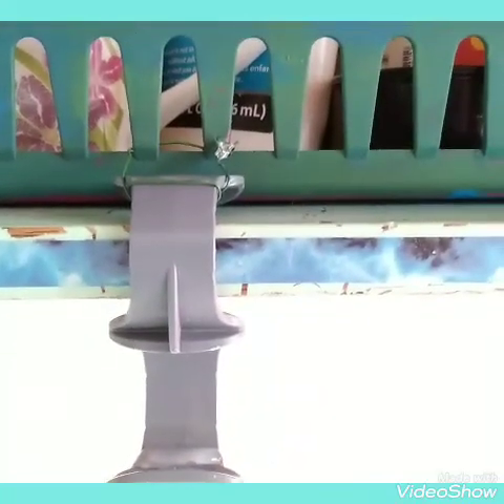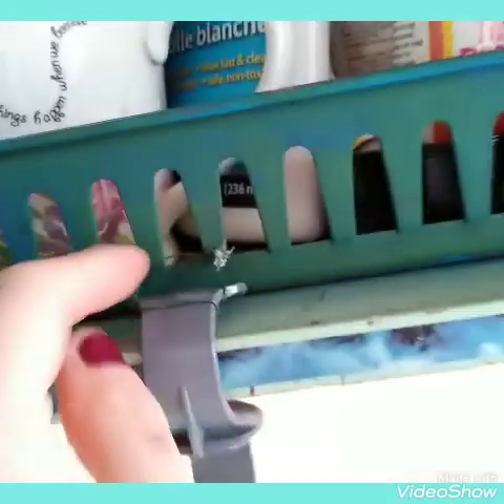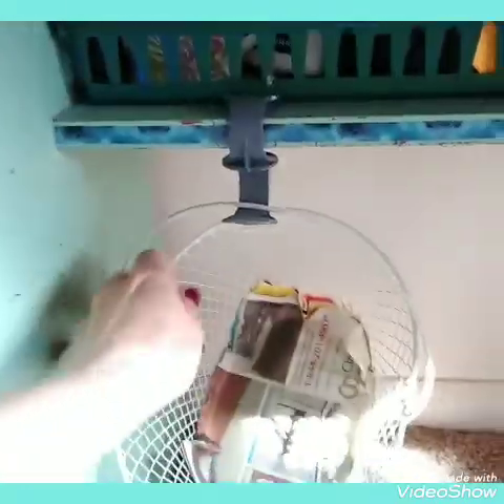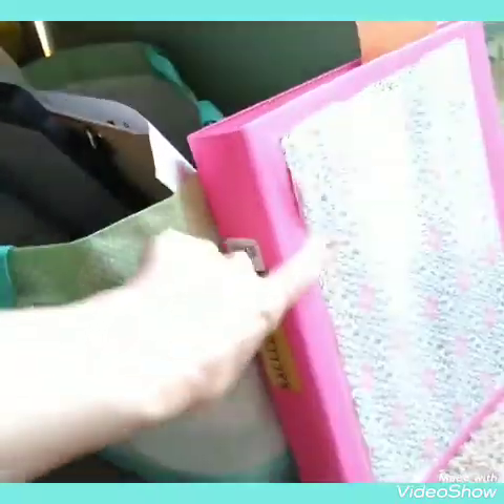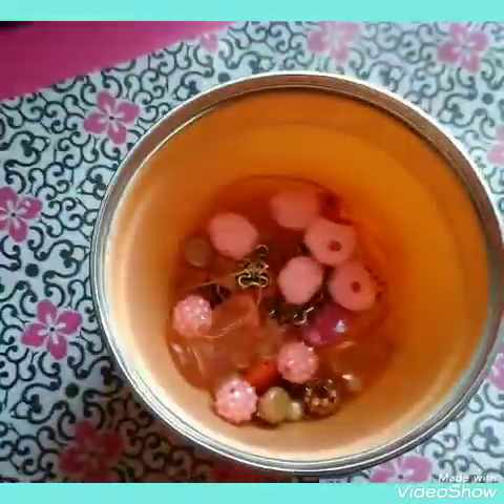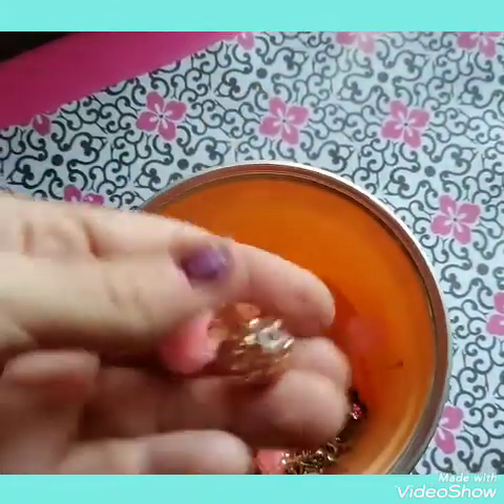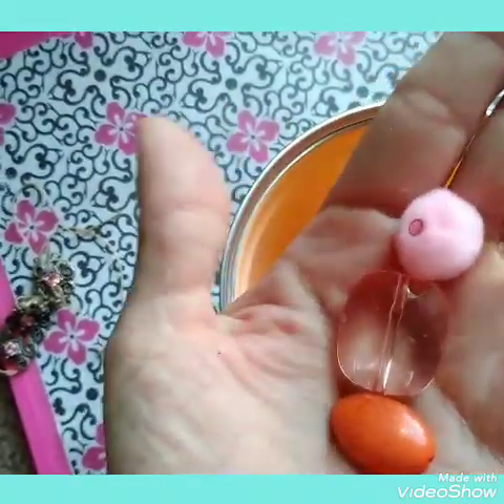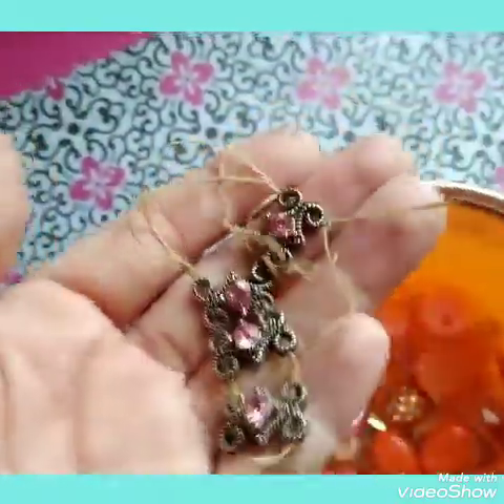What'd I Do & What'd I Find?